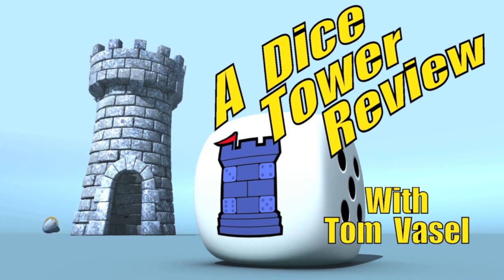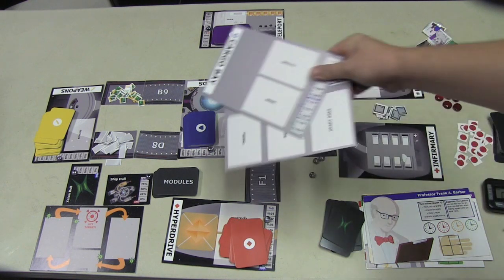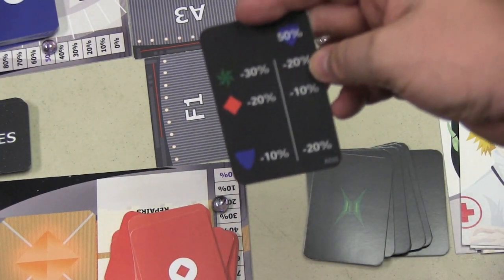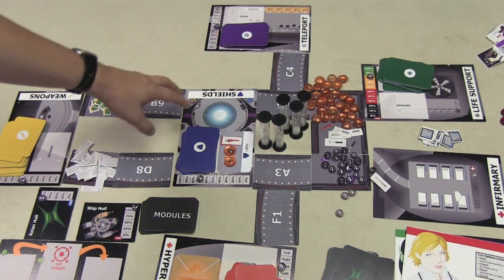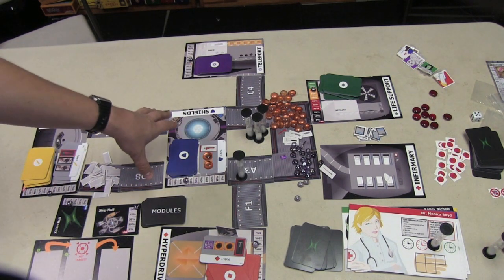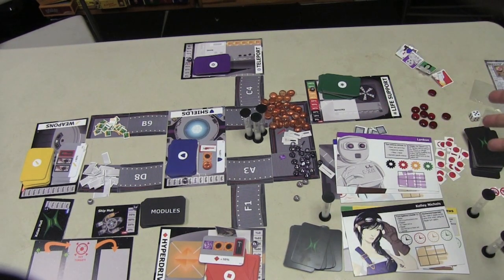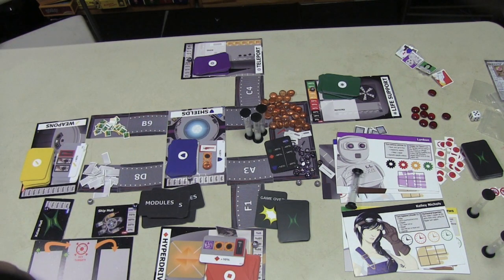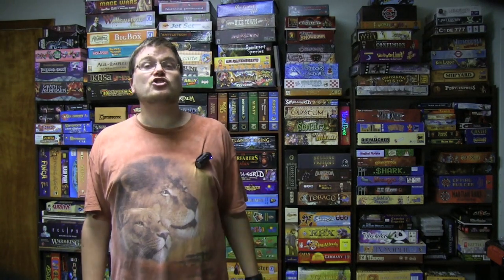Damage Report Preview - with Tom Vasel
Tom Vasel takes a look at this cooperative kickstarter game

00:00 - Introduction
00:57 - Overview
08:20 - Final Thoughts